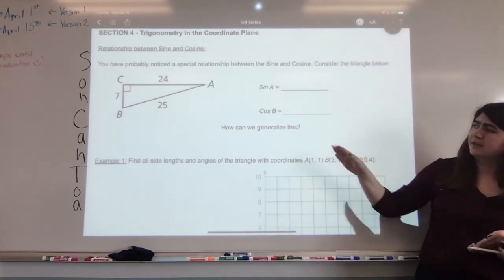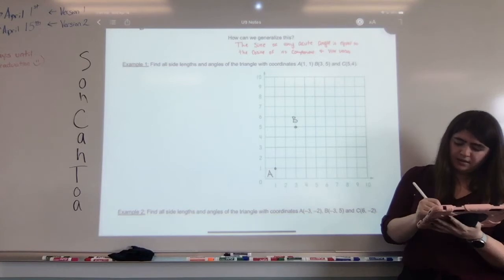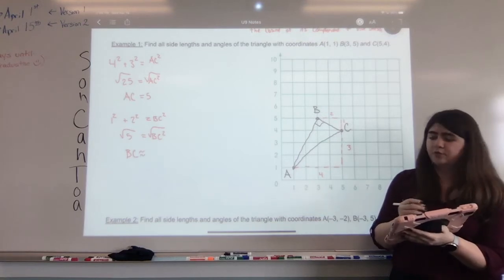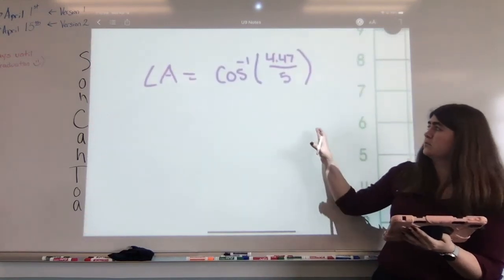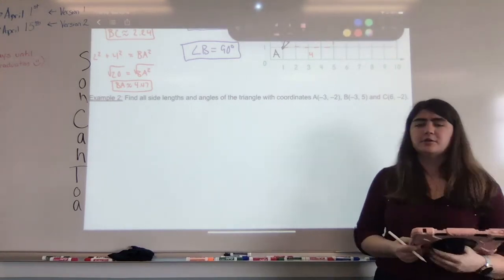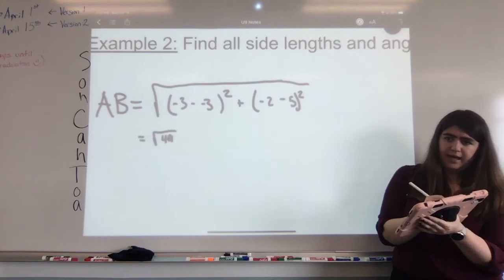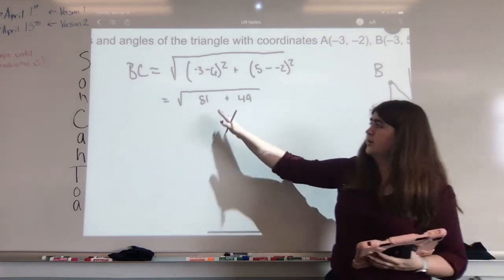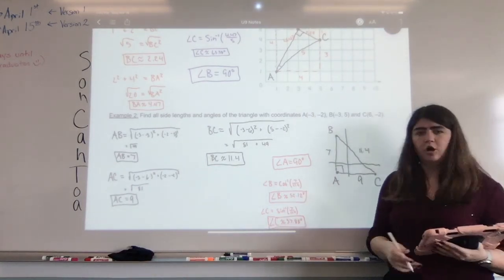9.4 Video Lesson - Trigonometry in the Coordinate Plane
Section 4 - Trigonometry in the Coordinate plane